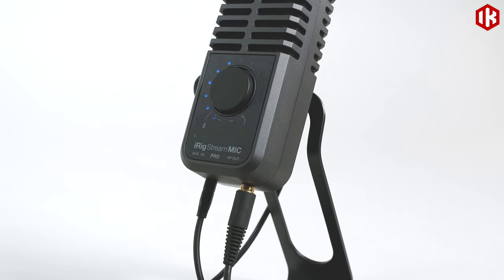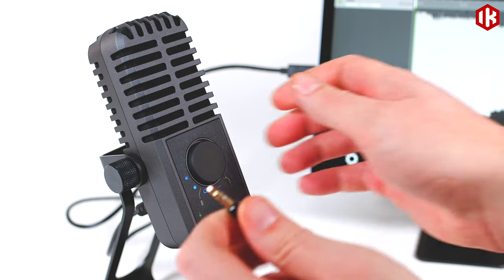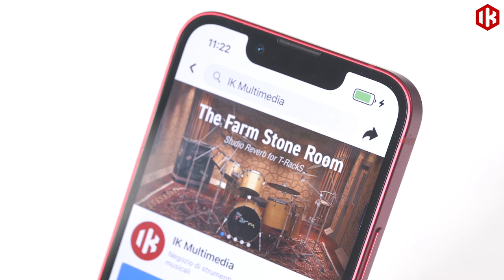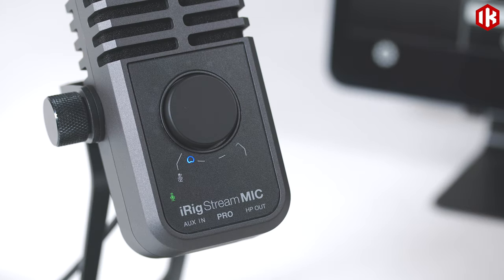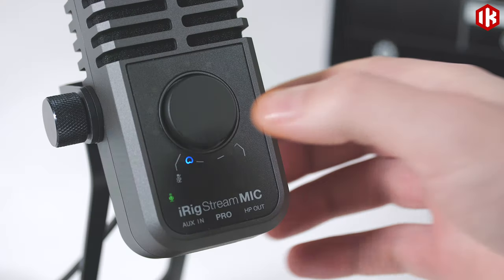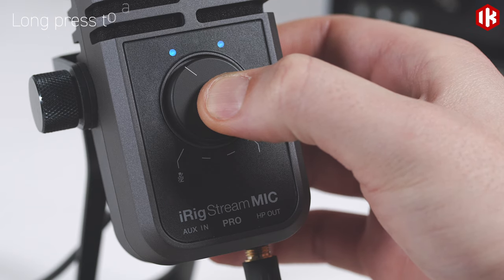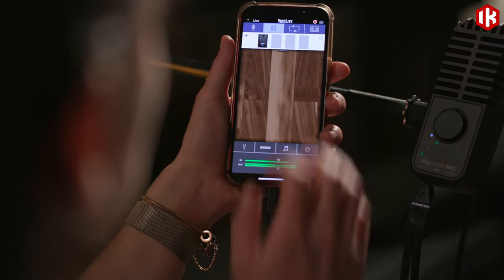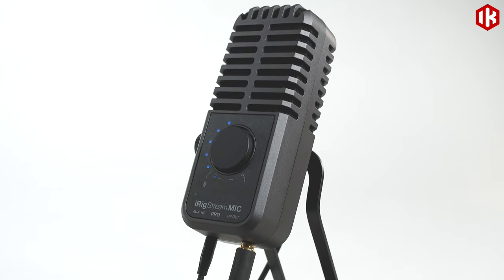iRig Stream Mic Pro - Overview - Compact multi-pattern microphone & stereo/4-channel audio interface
- iRig Stream Mic Pro combines a professional multi-pattern condenser microphone and 24-bit, 96 kHz audio interface for iPhone, iPad, Android, Mac and PC into a single ultra-portable solution for music and content creation. iRig Stream Mic Pro makes it easier than ever for users to share their voice and music.

Multi-pattern Condenser Microphone

With dual mic capsules, iRig Stream Mic Pro offers selectable cardioid, figure 8, omnidirectional or stereo pickup patterns. These patterns range from noise-rejecting to immersive audio, so whether it’s recording a podcast, interview, instrument or ensemble, the sound signal is crisp, clear and detailed with easily adjustable gain and selectable high-pass filter.

Integrated Audio Interface

Media players, keyboards, mixers, turntables, soundboards and more can all be connected to a convenient stereo 3.5 mm audio input directly into the mic. With its monitoring mix control, it’s easy to blend the direct or recorded audio via the headphone output. iRig Stream Mic Pro is virtually an entire studio setup in one elegant, compact design that can be easily taken anywhere.

Pro Results with Loopback+

iRig Stream Mic Pro offers IK’s groundbreaking Loopback+, letting users not only add music from a phone or tablet to the recording or stream but even route the mic signal into a separate app to add reverb, EQ or noise-reduction (like with the included MixBox CS for iPhone/iPad) before sending to a second app like Instagram or Tiktok. It’s an easy way to get a massive sound on apps that don’t normally allow audio processing or adding background music.

Serious Sound Quality

iRig Stream Mic Pro delivers serious sound throughout. A headphone output with direct monitoring lets users check levels with any app before hitting record. And 24-bit, 96 kHz converters ensure pristine, detailed sound for both the mic and stereo aux input.

Simple, Live-optimized Controls

All the features are controlled via a single, intuitive and live-optimized control knob, so it’s easy to tweak on the fly, even while keeping both eyes on the camera. Users can click through each setting quickly to make adjustments and even hold down to mute a sneeze or cough. And easy-to-see LED level indicators make monitoring possible without headphones, convenient when recording at a distance or at night.

Stereo or Multichannel

iRig Stream Mic Pro offers 2 modes: stereo or multichannel. By default, it operates in stereo mode and pre-mixes multiple sources of audio — line stereo inputs (+ Loopback) and mic capsules — down to a stereo track, ideal for streaming apps like Instagram, Facebook, Twitch, etc.

Switching to multichannel mode, the two capsules are routed to channels 3 and 4 respectively giving users 4 channels of audio to send to recording apps such as GarageBand or a favorite DAW.

Connection and Charging

With the included mini-DIN to iOS Lightning and mini-DIN to USB-C cables, it comes ready to plug into all the latest iPhones, iPads, and Android devices, as well as Mac and PC.

Powered by its host, iRig Stream Mic Pro is also MFi certified so users can charge a connected Lightning device even while using iRig Stream Mic Pro to record with the (optional) DC power supply.

Software and Apps In-the-box

iRig Stream Mic Pro works with any app that records or streams audio or video. To get started, it includes iRig Recorder 3 LE (iPhone/iPad/Android), an easy-to-use, high-quality audio and video recording app; as well as MixBox CS (iPad) and MixBox SE (Mac/PC), a powerful suite of FX including dynamics, EQ, reverb and more to help shape professional quality audio.

iRig Stream Mic Pro is shipping now and available from the IK Multimedia online store and from IK authorized dealers worldwide.

iRig Stream Mic Pro $/€169.99* – Includes iRig Stream Mic Pro, table stand, mini-DIN to iOS Lightning cable, mini-DIN to USB-C cable, and 5/8" to 1/4" thread adapter.

*Pricing excludes taxes.

For more information about iRig Stream Mic Pro or to see it in action, please visit: